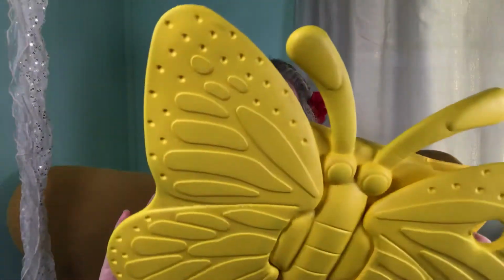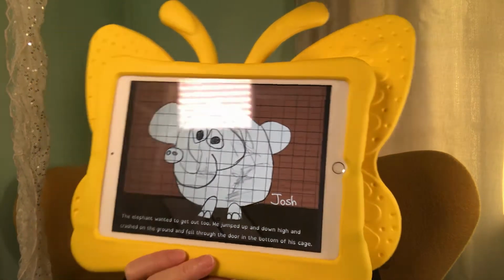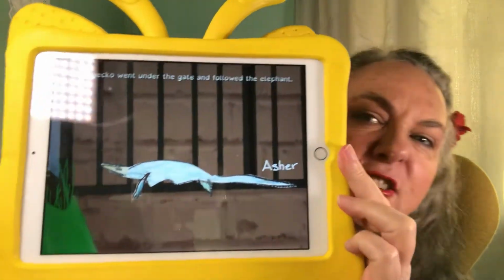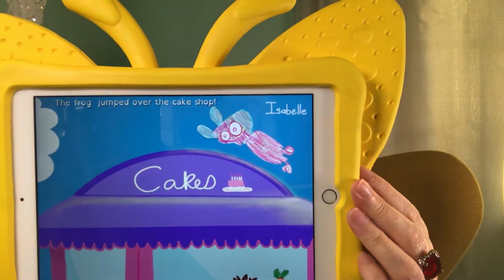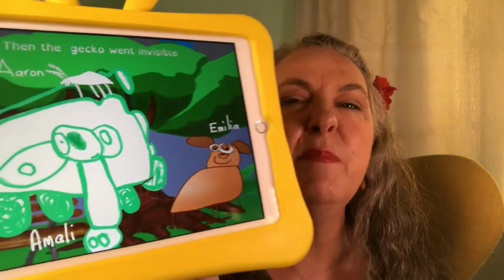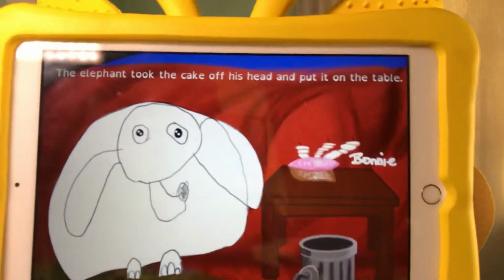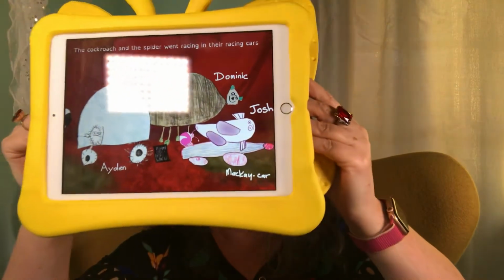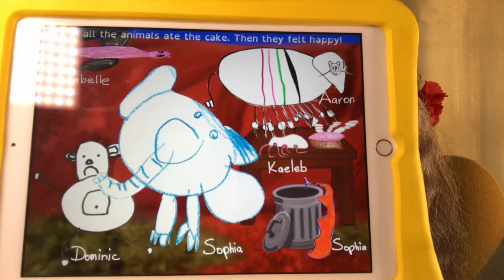The great Zoo Escape! By Mama Sa and Greenleaves elc, Albany creek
Children’s book reading. Written and illustrated by 4 year old children. Backgrounds created by Mama Sa at MamaSa Stories xox